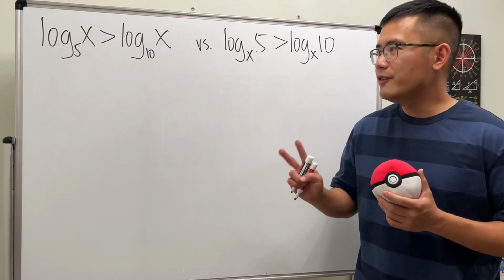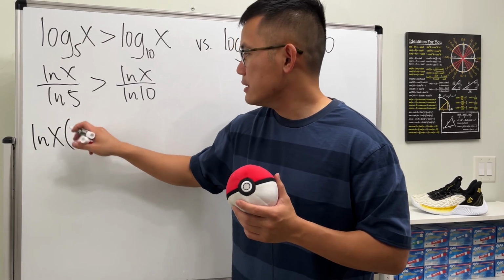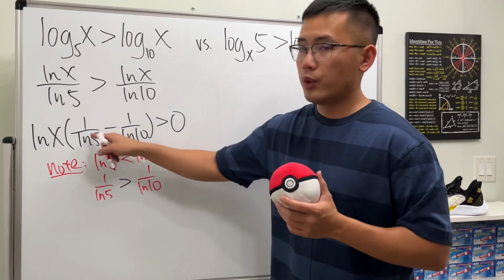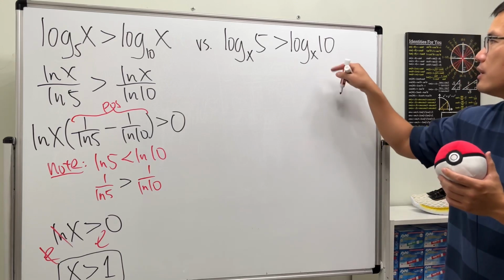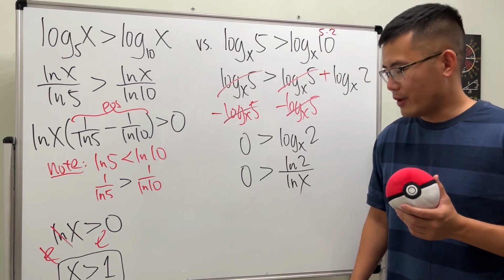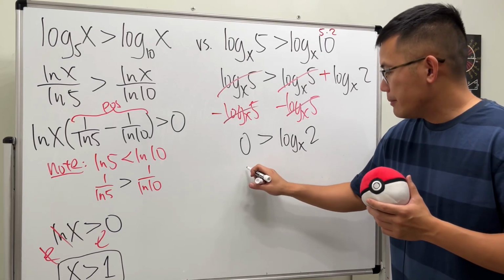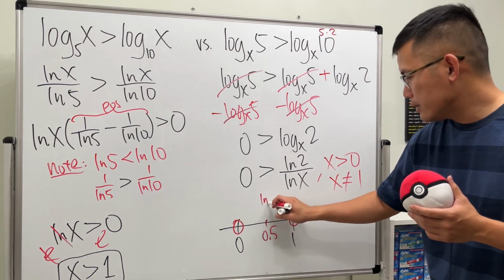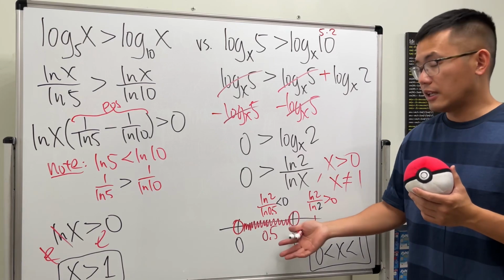logarithmic inequality battle!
This algebra tutorial will help you understand how to solve logarithmic inequities. We will also need the change of base formula for the logarithm and the product-to-sum logarithm property.

1. log5(x) is greater than log10(x)
2. logx(5) is greater than logx(x)

"Just Algebra" (by blackpenredpen) is dedicated to helping middle school, high school, and community college students who need to learn algebra.